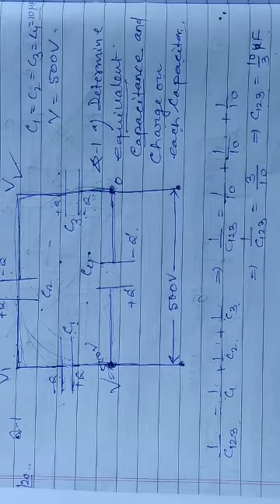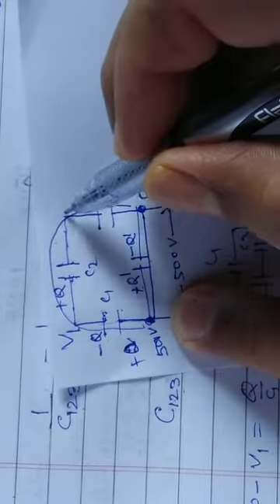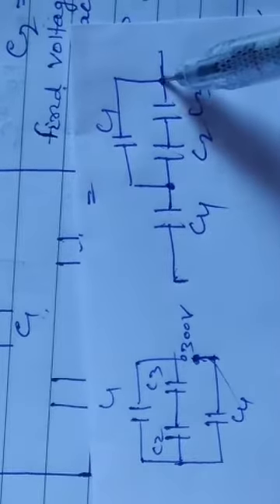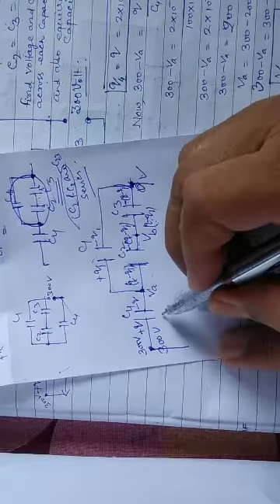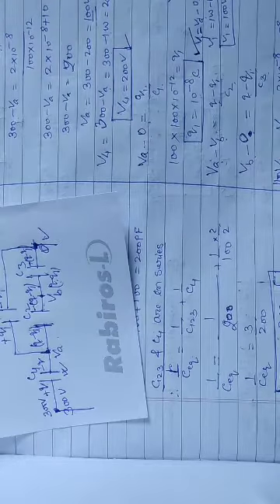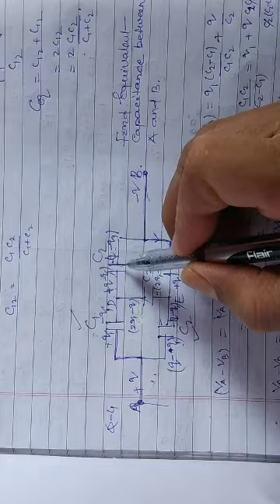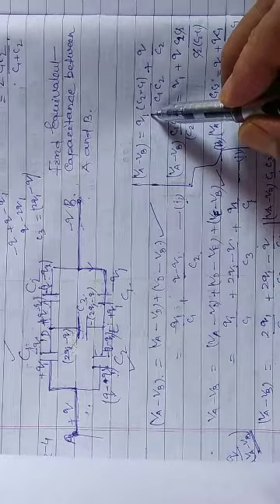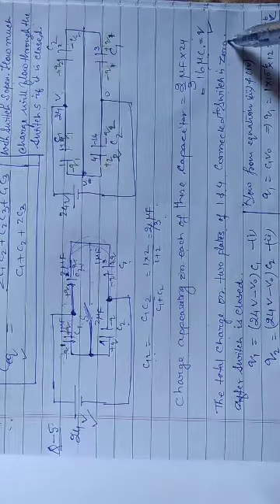Numericals on Groupings of capacitors part- I for class xii By mgs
Numericals on Groupings of capacitors